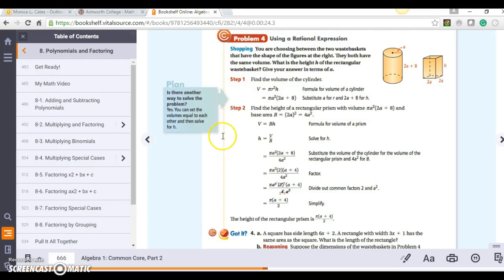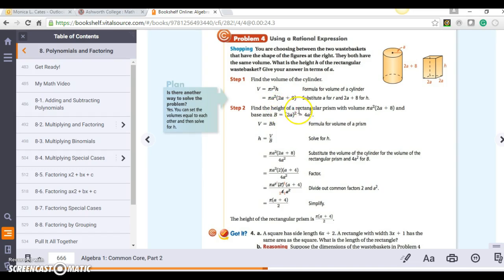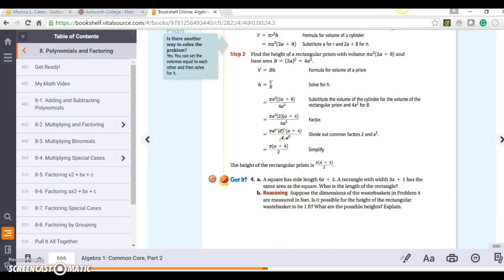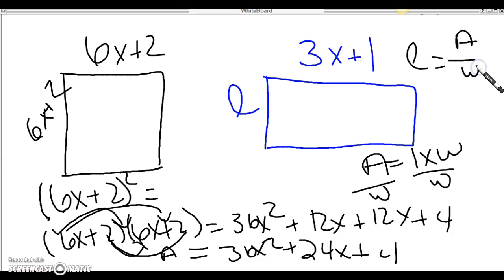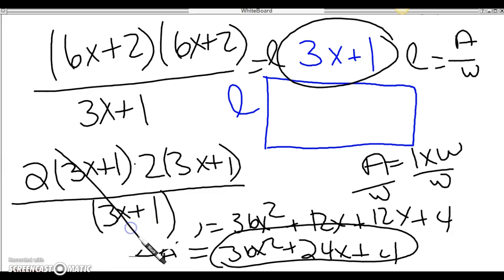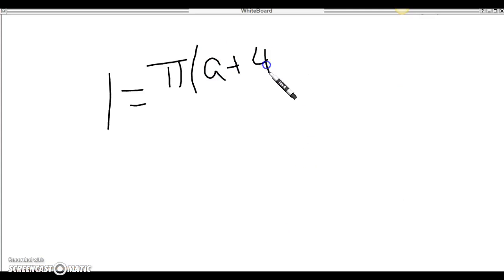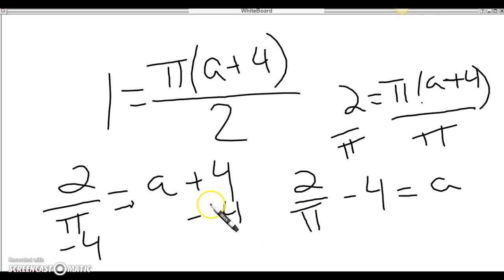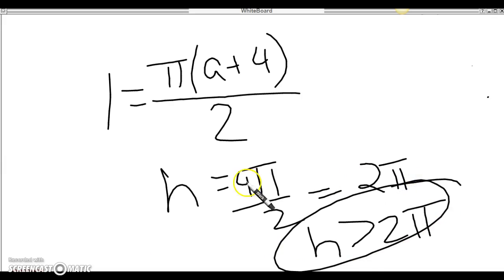Algebra 1 - Using a Rational Expression